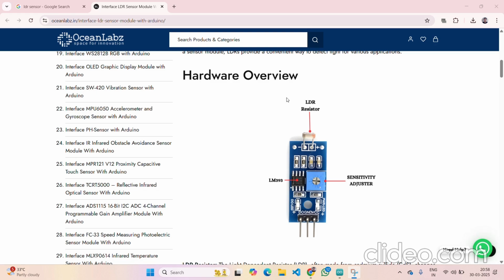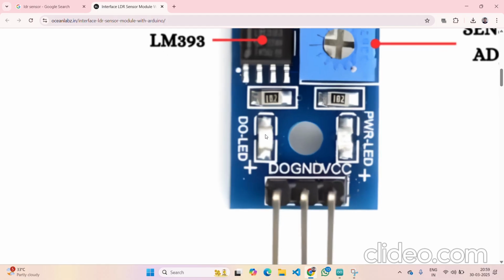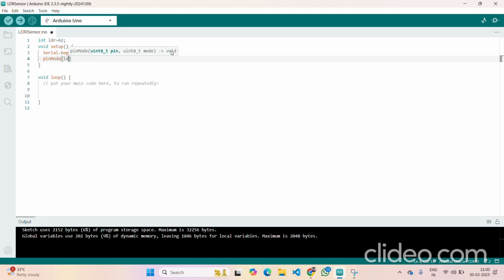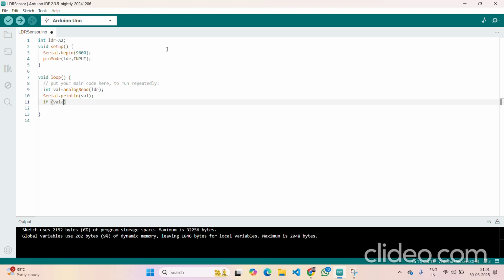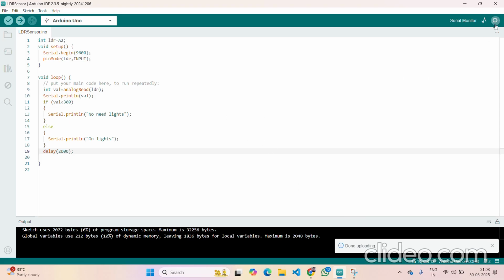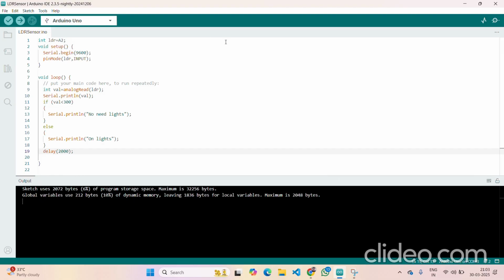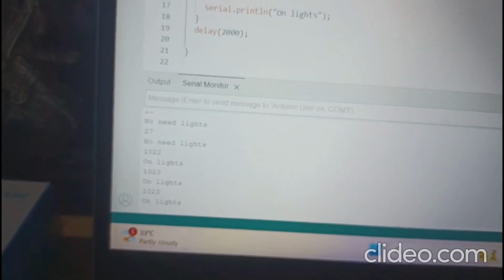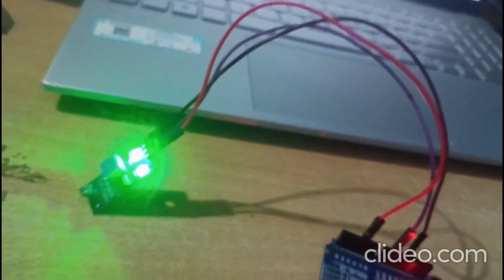LDR Sensor with Arduino UNO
Interface of LDR with Arduino UNO has been implemented